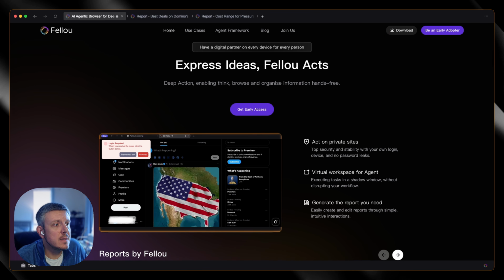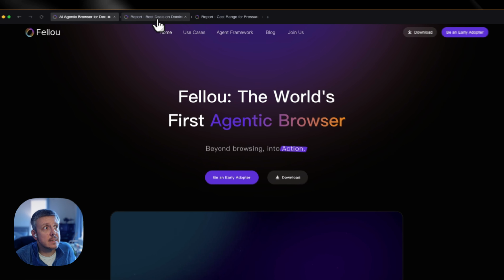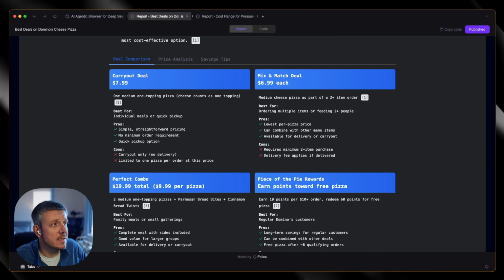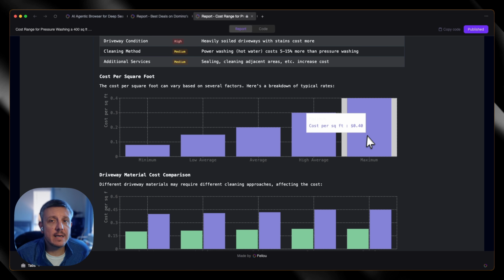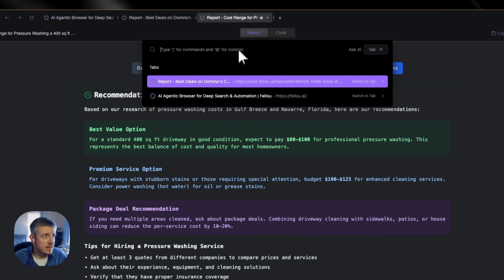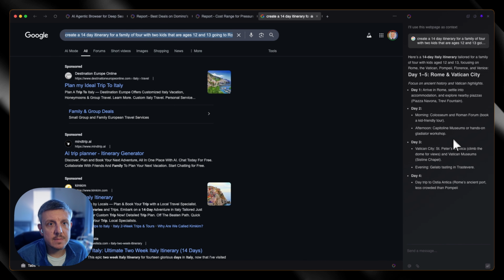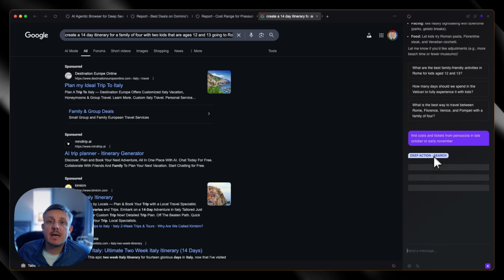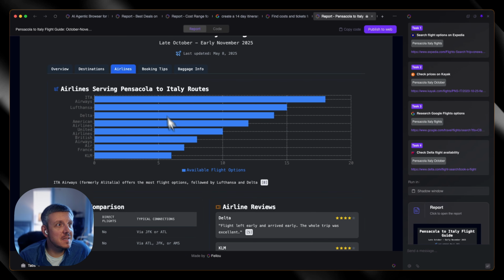New AI Browser RESEARCHES & CODES Autonomously!!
Get on the waitlist at fellow.ai

    Introduction [00:01]: Introduces Fellow AI browser and its AI-first approach and capabilities.
    Demonstration 1 - Finding a Pizza Deal [00:39]: Shows how Fellow AI can find the best deal on a cheese pizza at Domino's, which includes generating over 500 lines of code and providing a conclusion.
    Demonstration 2 - Complex Research Task [01:21]: Demonstrates a more complex task: determining the average cost of pressure washing in Florida. Fellow AI delivers a detailed report featuring interactive charts and visualizations.
    Live Test - Travel Itinerary [02:33]: Tests the AI's ability to create a 14-day itinerary for a family trip to Rome and other cities in Italy.
    Deep Action - Flight Search [04:31]: The AI is asked to find costs and tickets for flights from Pensacola in late October or early November.
    Results - Flight Guide [06:57]: Fellow AI generates a comprehensive flight guide, producing over 1,200 lines of code.
    Publishing and Additional Features [08:15]: Shows how to publish the generated report and mentions other features, such as summarizing web pages.